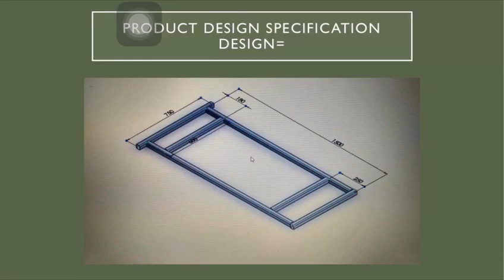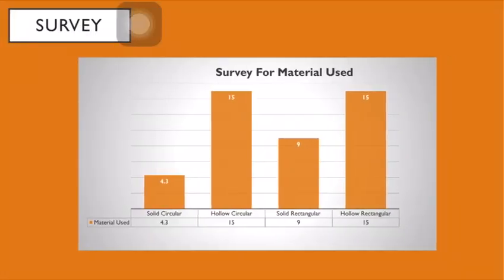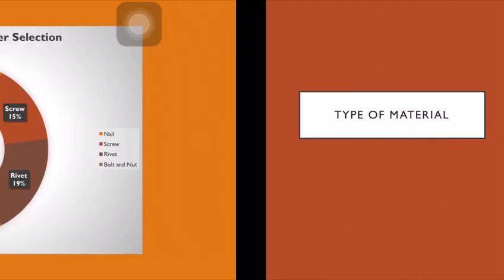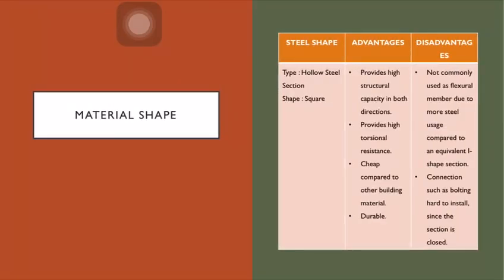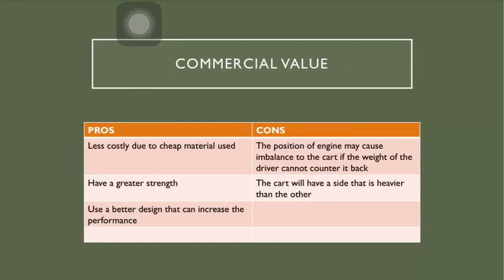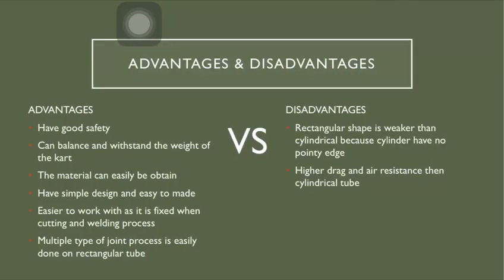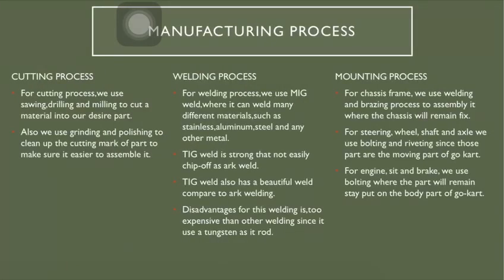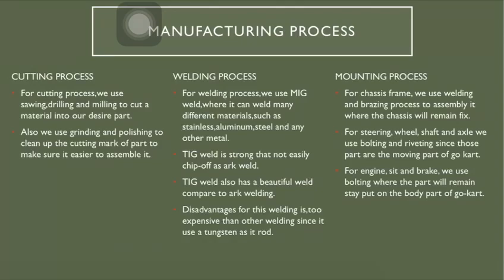Group 3 - Fabrication of Cart